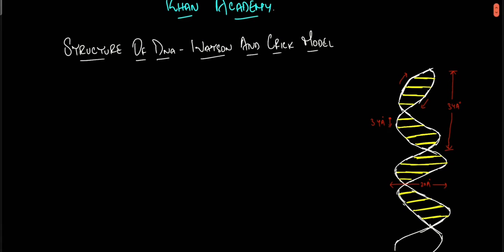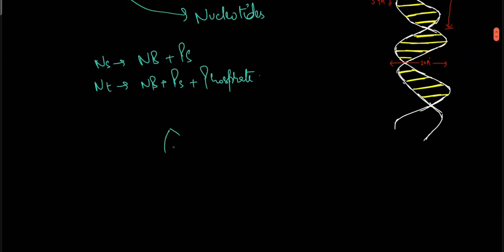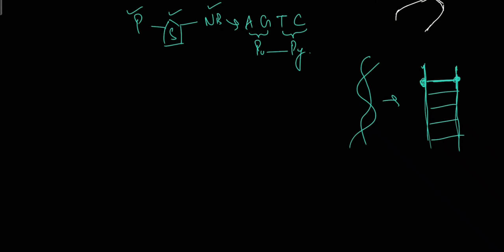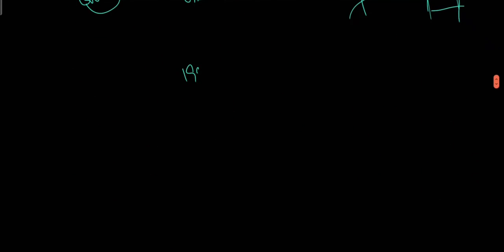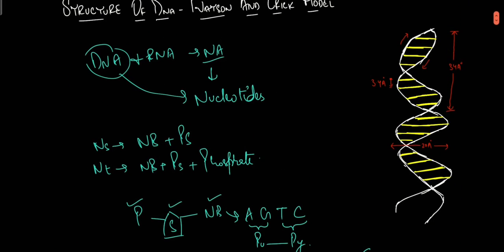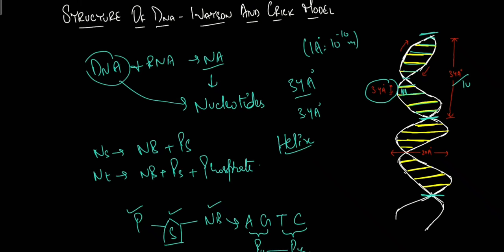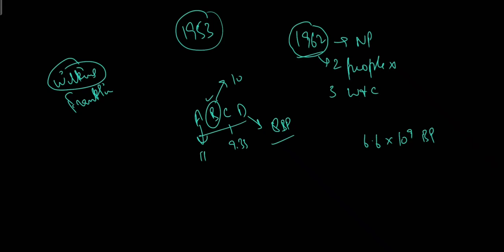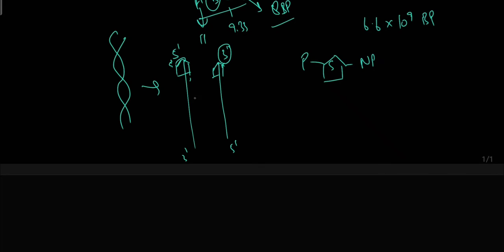Structure of DNA - Watson and Crick model